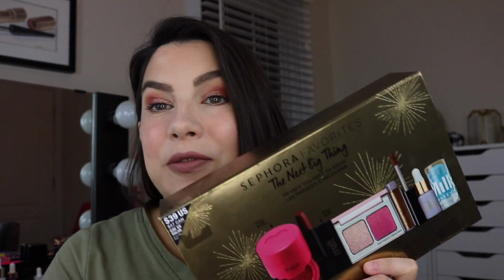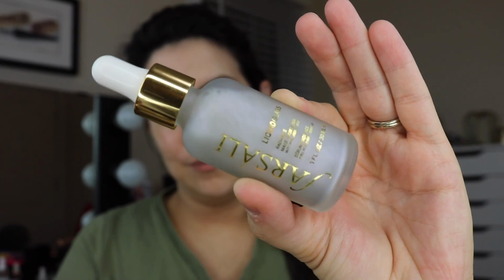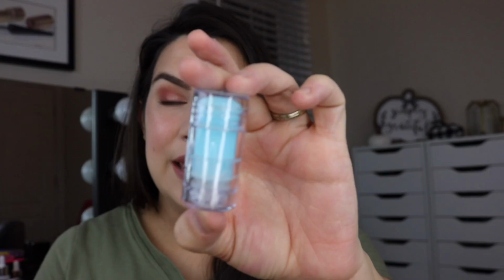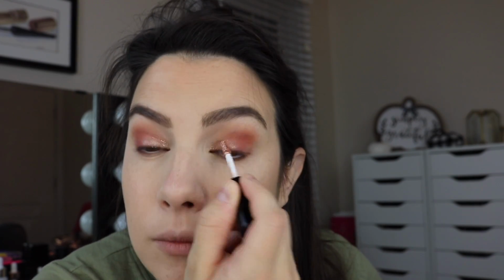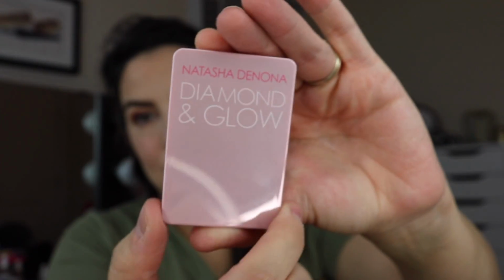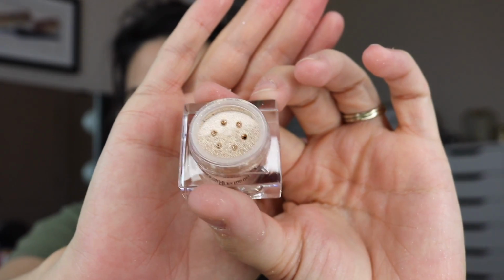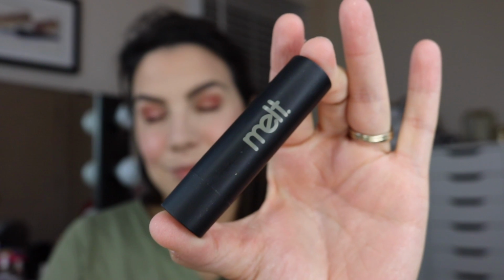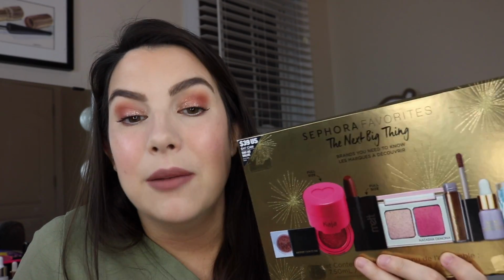IS IT A MUST-HAVE? Sephora Favorites: The Next Big Thing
A kit of products that Sephora thinks are "The Next Big Thing"... see how they worked in this try-on/review! NEW: Personal Q&A AND: Holiday Releases- Haul/Anti-Haul

Kit includes:
-Farsali Liquid Glass Radiance Serum
-Milk Makeup Cooling Water Stick
-Violet Voss Eye Glitter Topper- Dream
-Kaja Cheeky Stamp- Feisty (Full-Size)
-Natasha Denona Diamond & Glow Duo
-Artist Couture Diamond Lights Finisher- Spotlight Glitz
-Melt Matte Lipstick- Old Rose (Full-Size)

Glow- Natasha Denona Diamond & Glow Duo & Artist Couture Diamond Lights Finisher- Spotlight Glitz
Eyes- Too Faced Gingerbread Palette- Extra Spicy & Violet Voss Eye Glitter Topper- Dream

Profound Thought:
"It ain't what they call you, it's what you answer to."
-W. C. Fields

Random Thought:
For some reason I can't stop waking up in the 4 o-clock hour these last couple of weeks. Is my body trying to prepare me for some early feedings already?